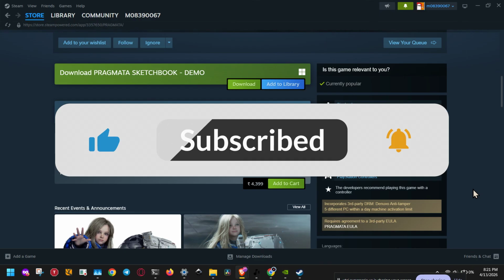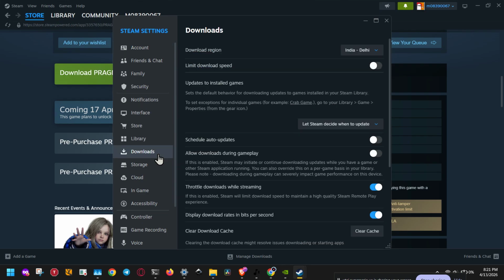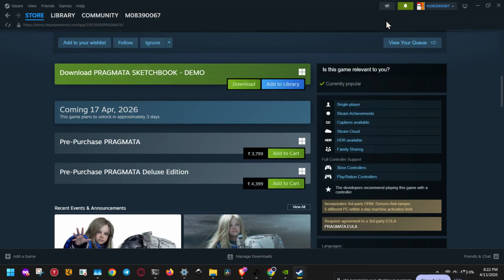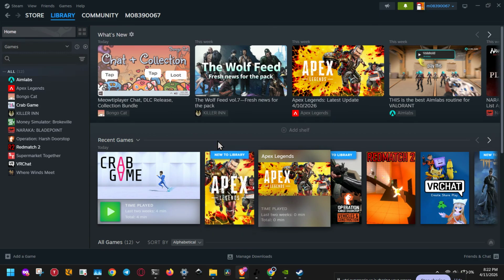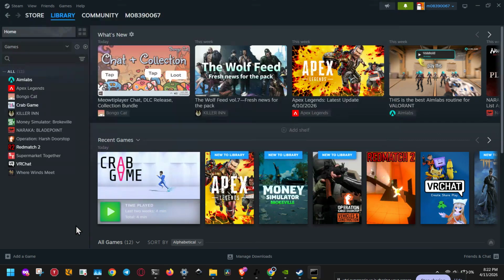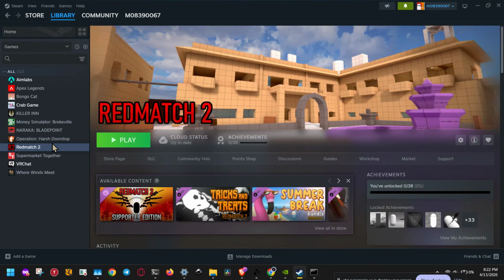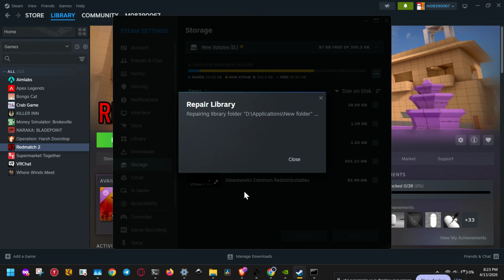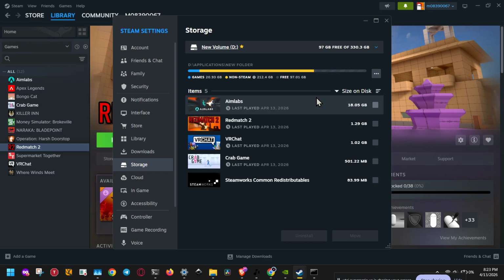How To Fix Steam 0 Byte Download (Easy Guide)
Learn how to fix Steam 0 byte downloads with simple step-by-step troubleshooting. This guide covers clearing the download cache, flushing DNS, and repairing the Steam library folder to get downloads working again.

🕚Timestamps:
0:00 Intro
0:22 Clear The Download Cache
0:58 Flush The DNS Cache
1:39 Repair The Library Folder
2:14 Final Tips And Outro

✍️What You'll Learn In This Video:
• How To Flush DNS To Fix Steam Download Errors
• How To Repair The Steam Library Folder
• How To Troubleshoot Steam 0 Byte Downloads
• How To Fix Stuck Or Broken Steam Downloads

💡Pro Tips:
• Restart Steam after clearing the download cache and log back in before testing again.
• Run Command Prompt as administrator when flushing DNS for the best result.
• Repair the correct Steam library folder if you have games installed on multiple drives.
• Try the fixes in order, starting with cache, then DNS, then library repair.
• Close other bandwidth-heavy apps while testing the download.